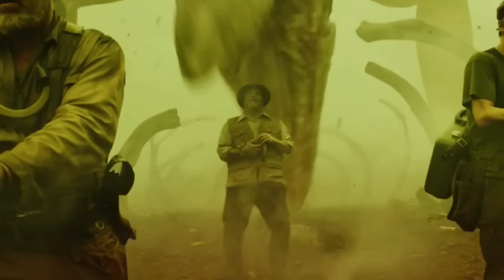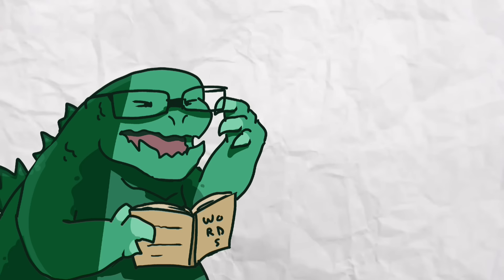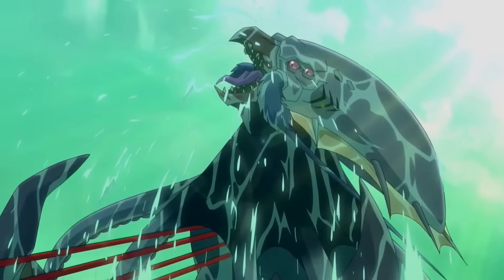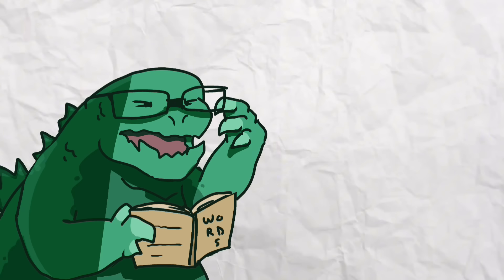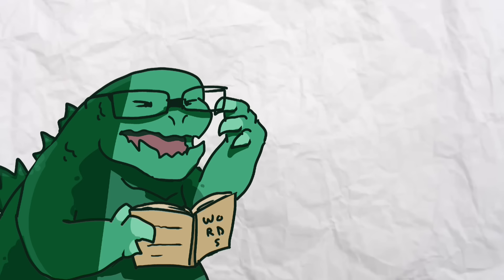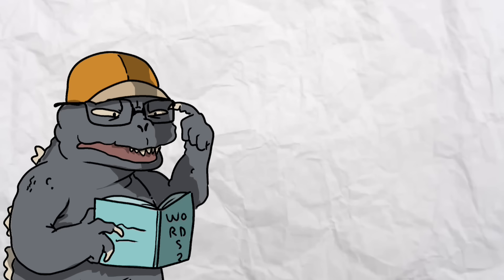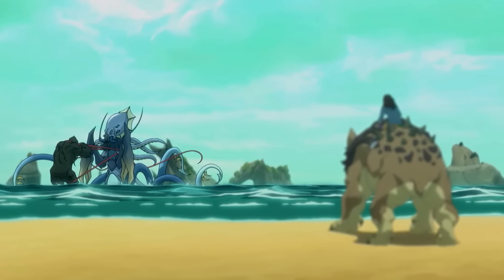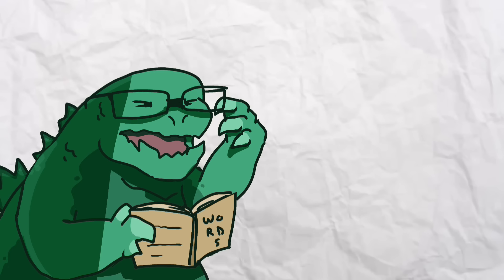Could Gipsy Danger Survive Skull Island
Get you Gamersupps here!

Thank you My Thumbnail Artist Vapor!